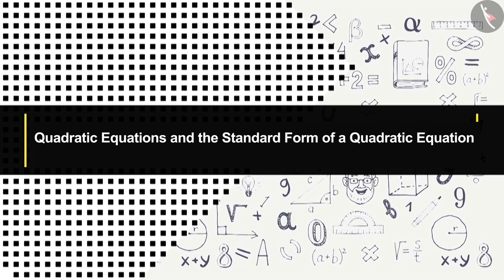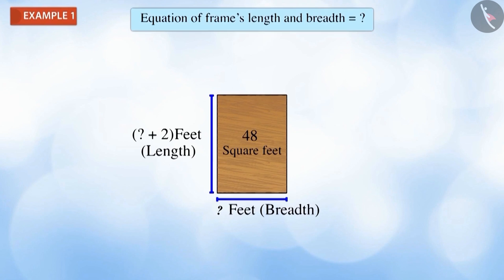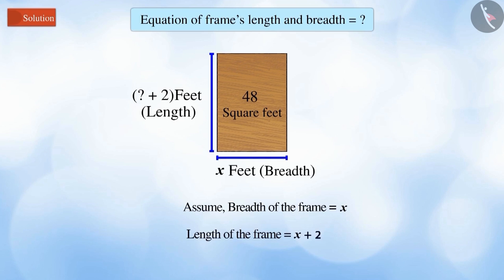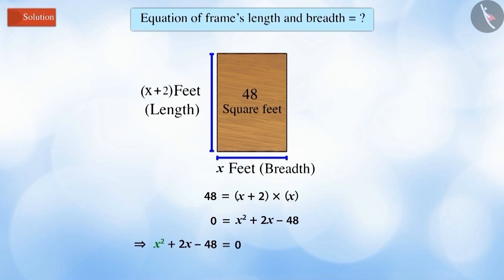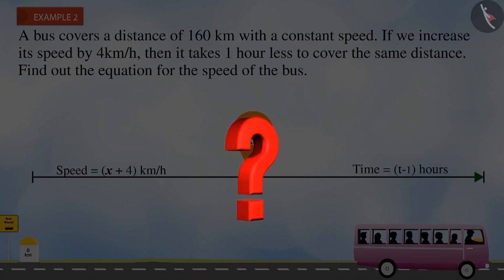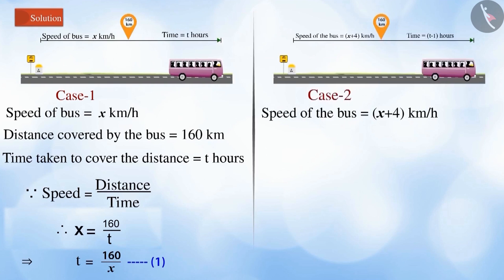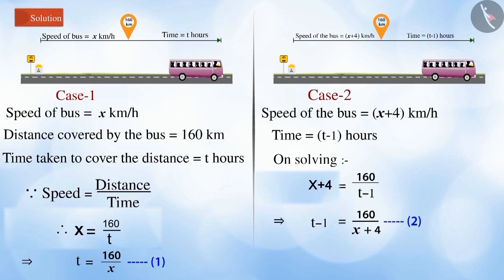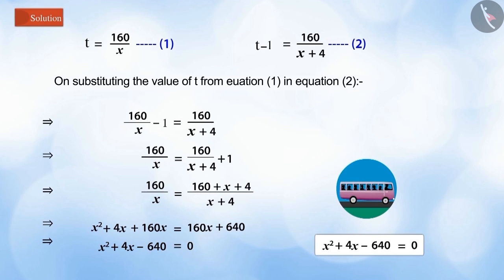Class 10 Maths Chapter 4 'Quadratic Equations' (Part 2) cbse ncert